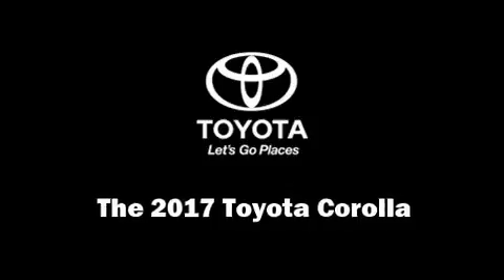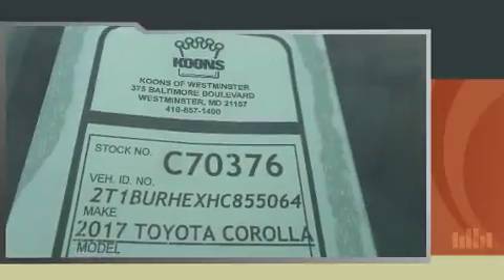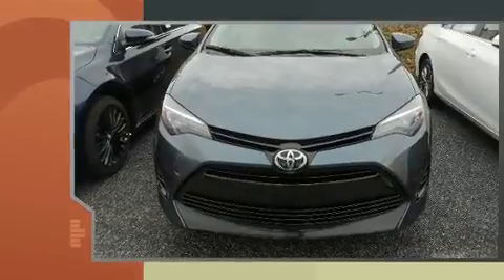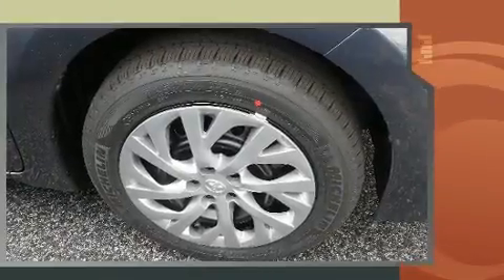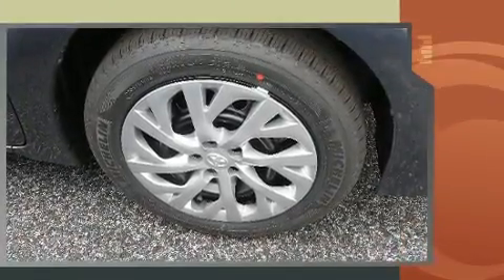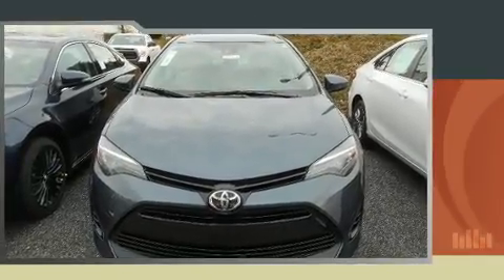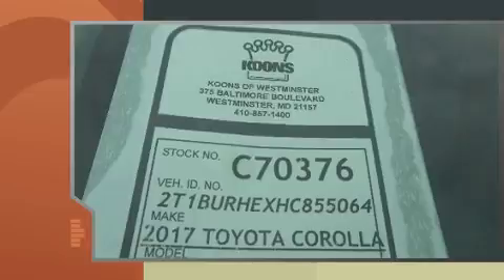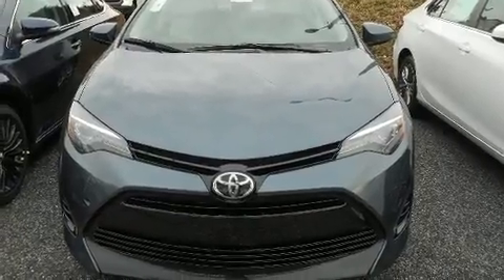2017 Toyota Corolla LE (CVT) in Westminster, MD 21157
375 Baltimore Blvd.

Get excited about the 2017 Toyota Corolla. It features a continuously variable transmission, front-wheel drive, and a 1.8 liter 4 cylinder engine. This model accommodates 5 passengers comfortably, and provides features such as: delay-off headlights, 1-touch window functionality, a trip computer, an outside temperature display, heated door mirrors, lane departure warning, and much more. Audio features include a CD player with MP3 capability, steering wheel mounted audio controls, and 6 well positioned speakers. Safety equipment has been integrated throughout, including: head curtain airbags, front SIDE impact airbags, traction control, brake assist, ignition disabling, and ABS brakes. Adaptive cruise control maintains a pre set distance behind the car ahead of you, simplifying highway driving and enhancing safety. We know that you have high expectations, and we enjoy the challenge of meeting and exceeding them! Stop by our dealership or give us a call for more information.